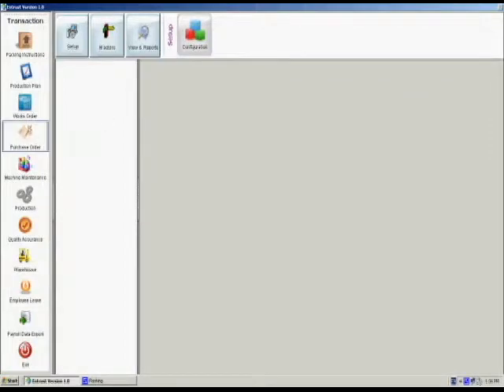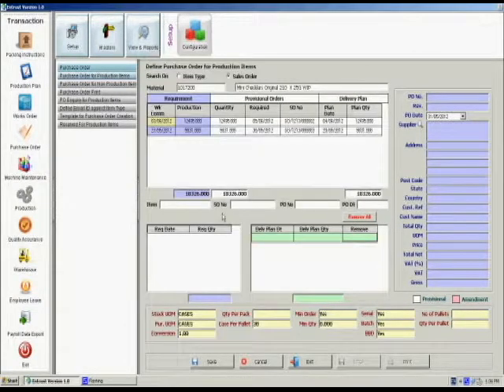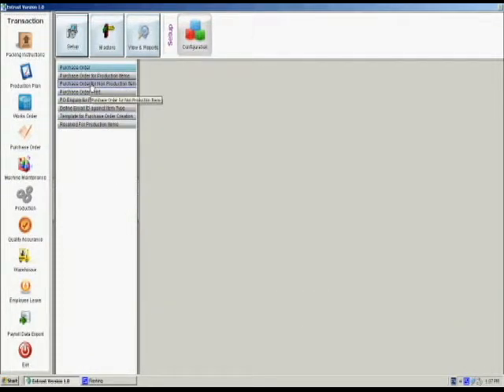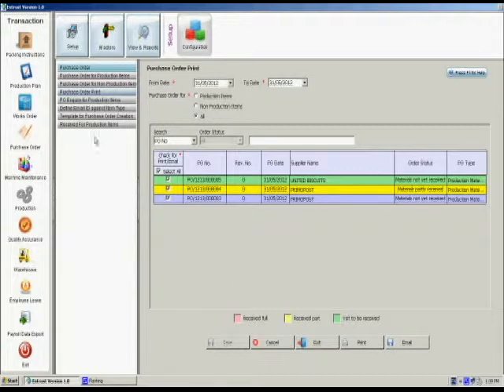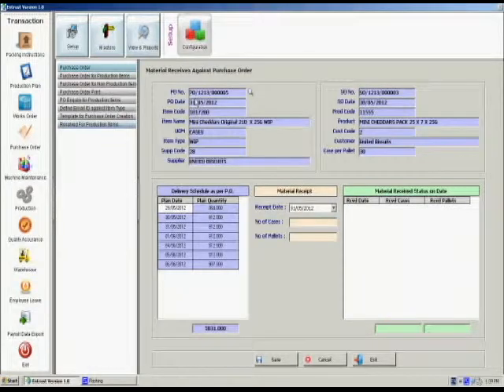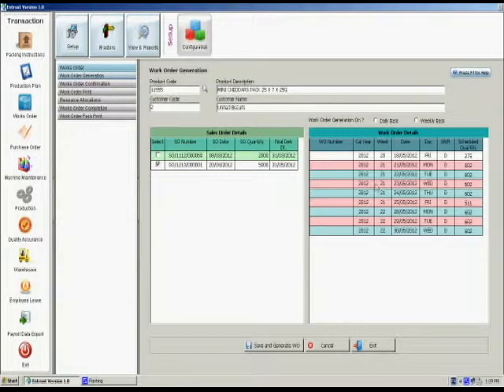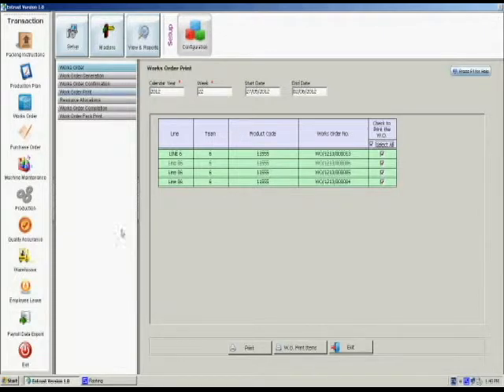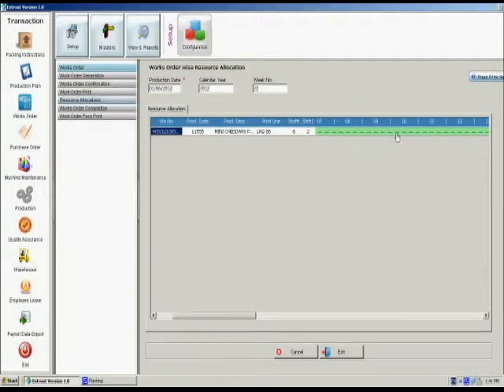Production_Planning_CTPL_PART3.mp4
Production Planning and Control System powerd by Comtel Technologies Pvt Ltd